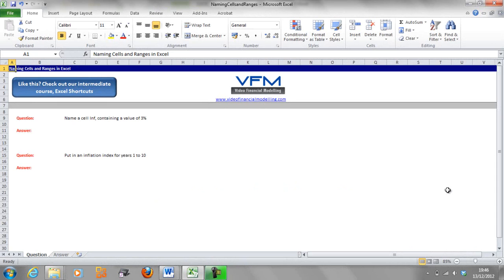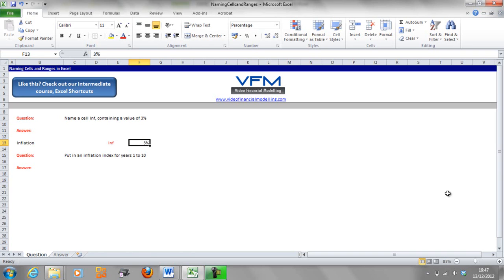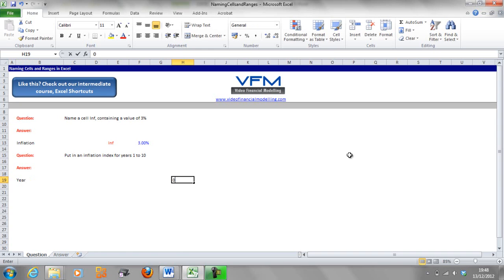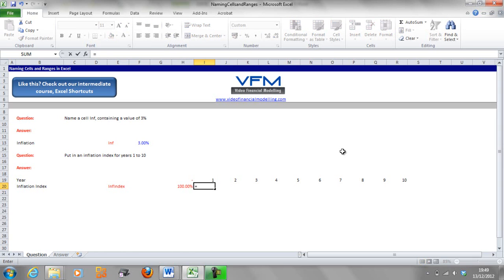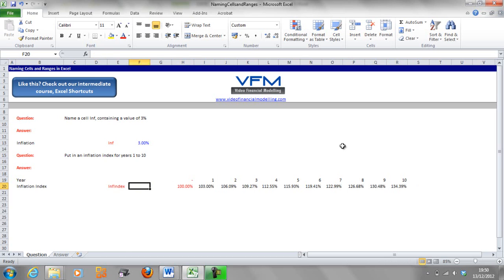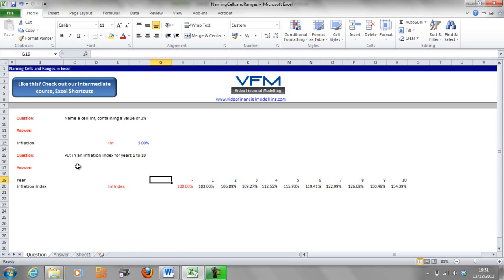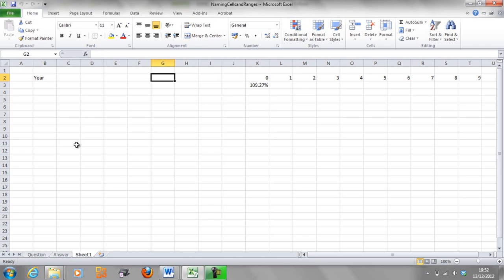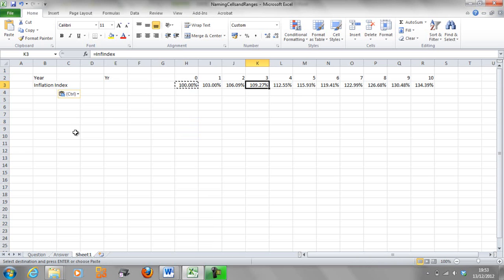Naming Cells and Ranges in Excel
This Video Financial Modelling blog tutorial looks at naming cells and ranges in Excel. Check out the blog post at: